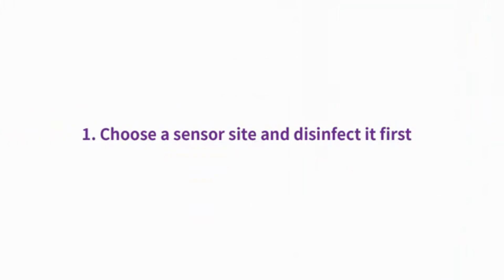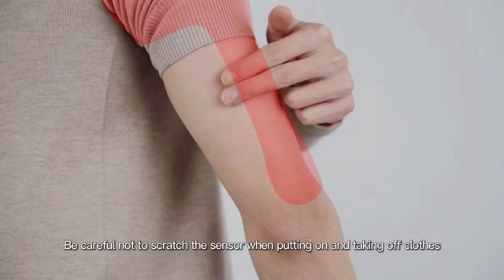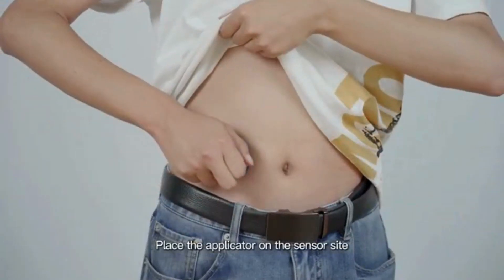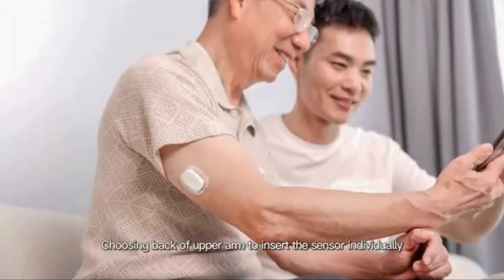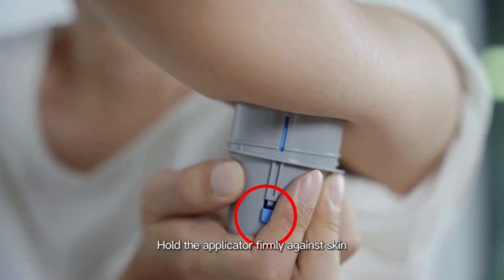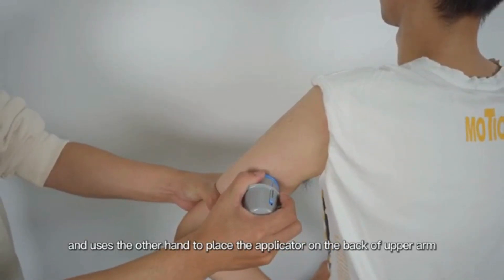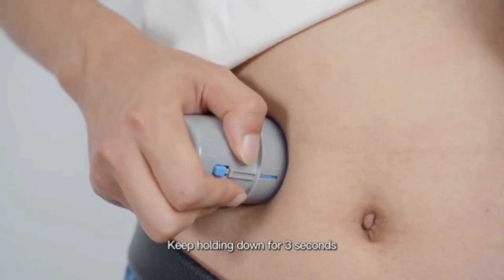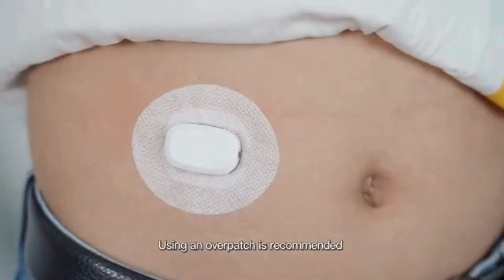How to use the BUZUD Continuous Glucose Monitoring System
We introduce our latest in blood glucose monitoring technology, the BUZUD Continuous Glucose Monitoring System. This video explains how to use the CGMS and the accompanying Linkup Assistance App. (Reuploaded)